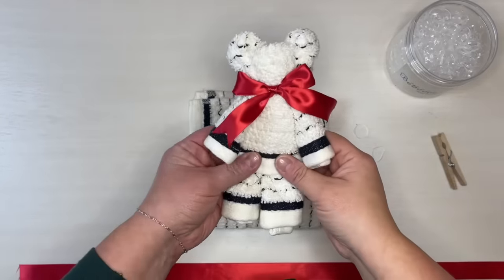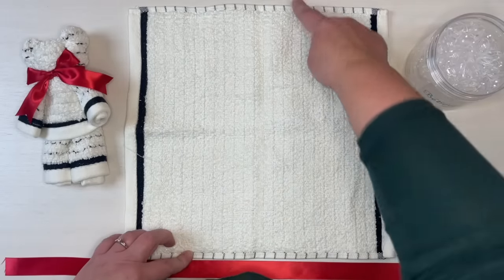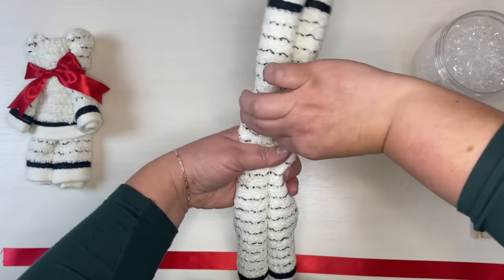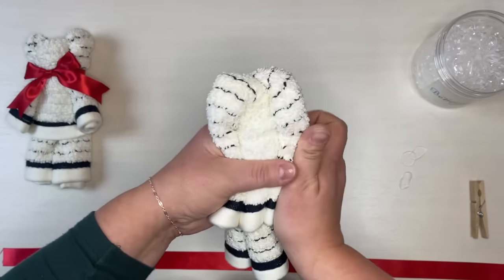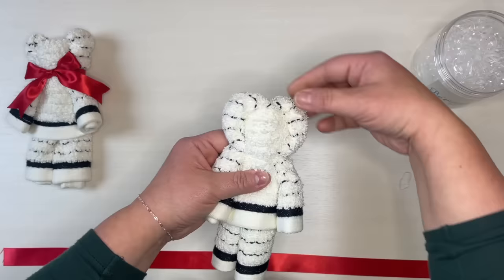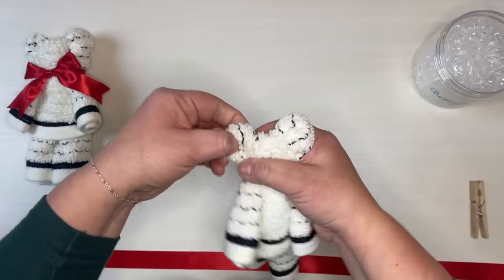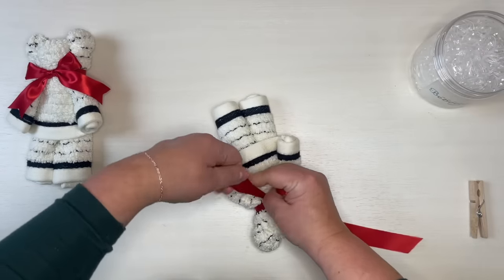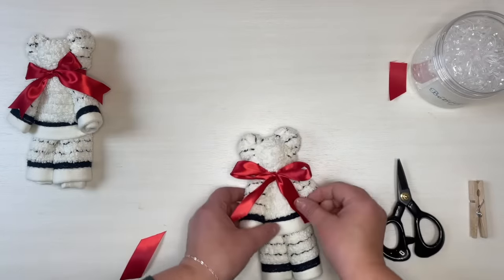DIY Washcloth Teddy Bear: easy no-sew cute gift!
Learn how to sew a washcloth or small towel into a teddy bear! This easy folding tutorial gets right to the point. You only need a square towel or washcloth (any size), 3 clear elastic bands, and a cute ribbon to finish your bear. Make this fun project to decorate your home or give as a gift!